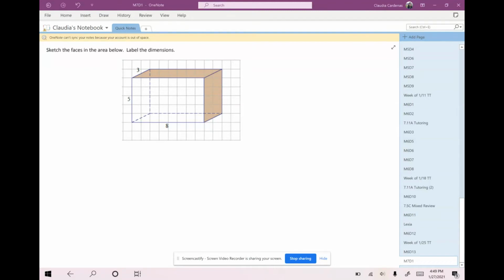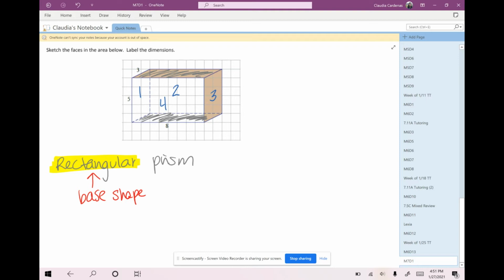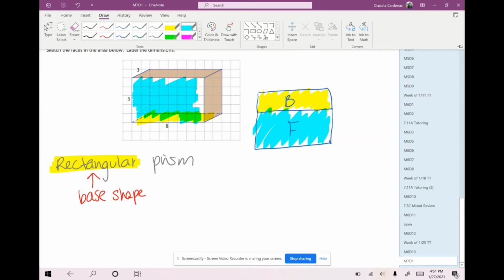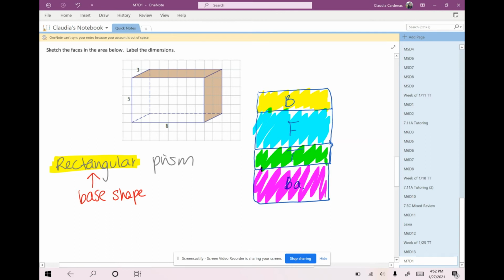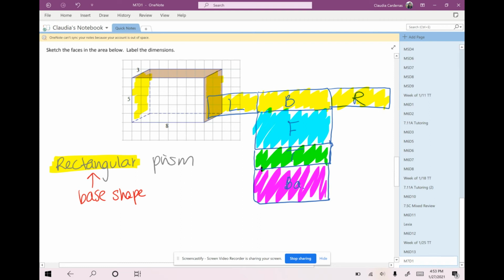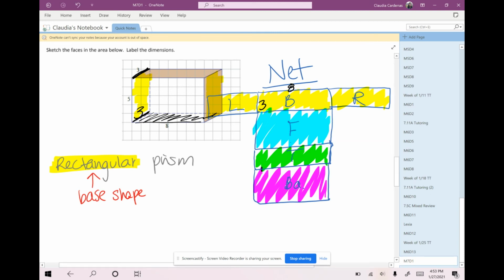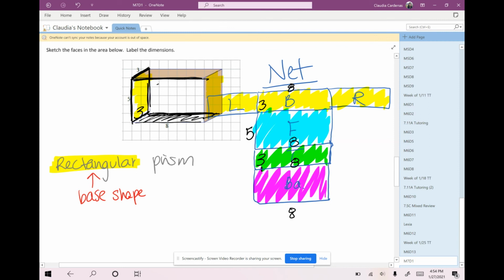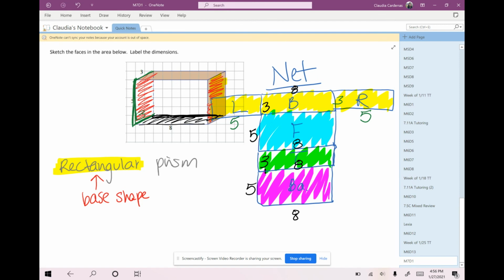M7D1 model 2